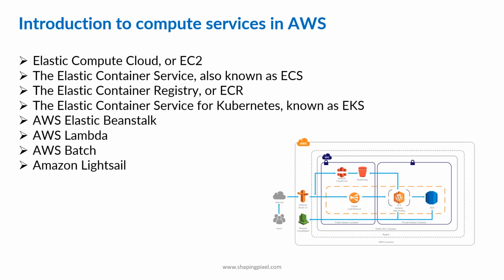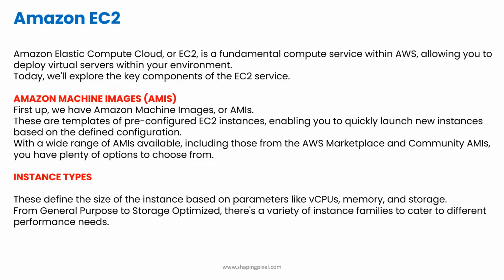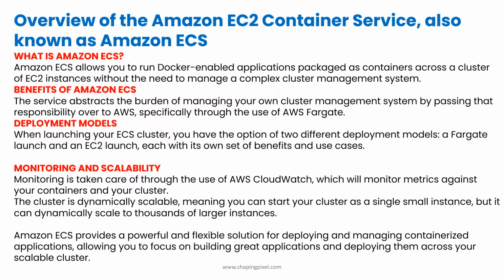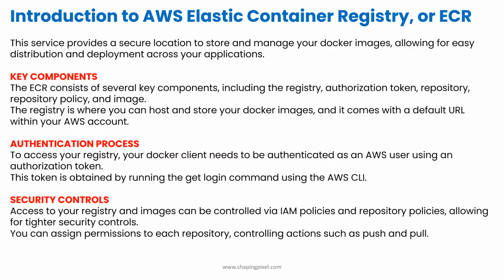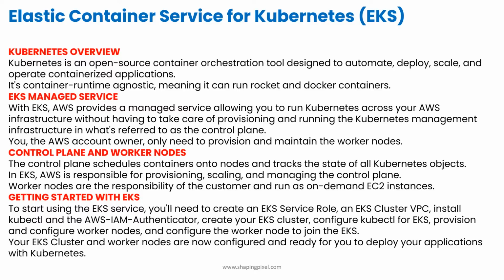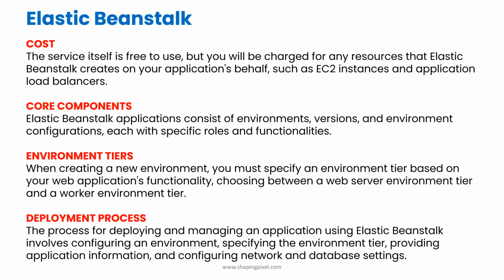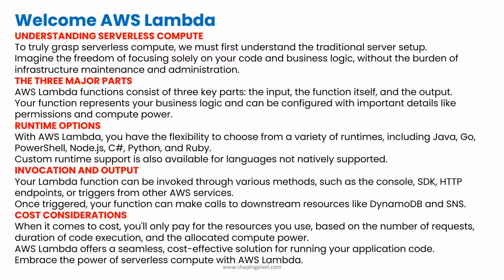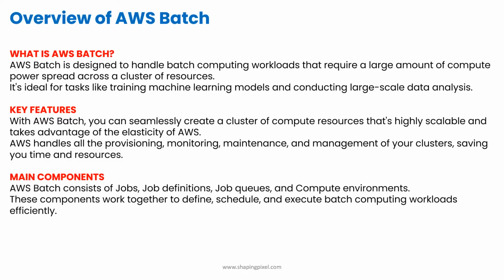Compute Services in AWS